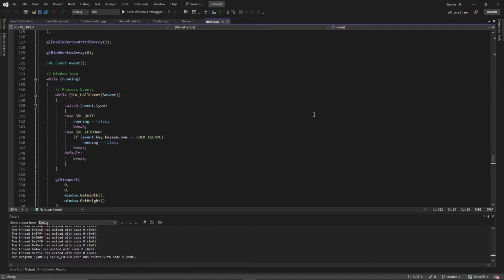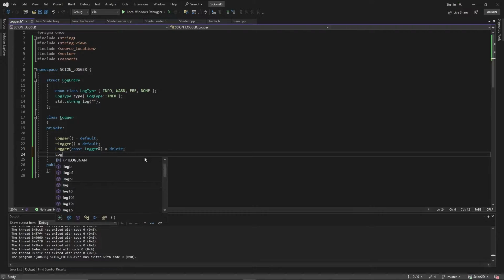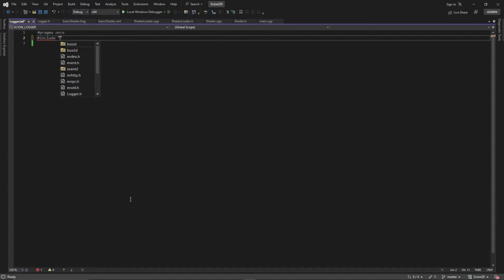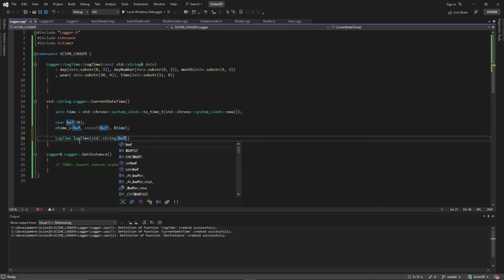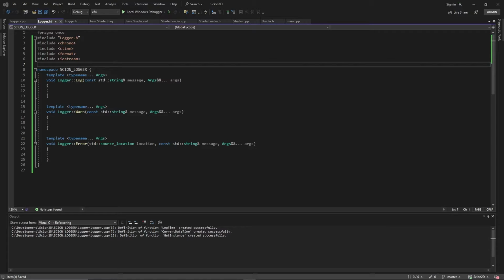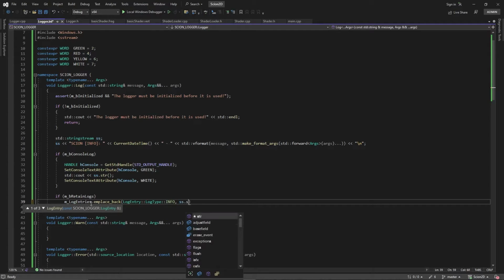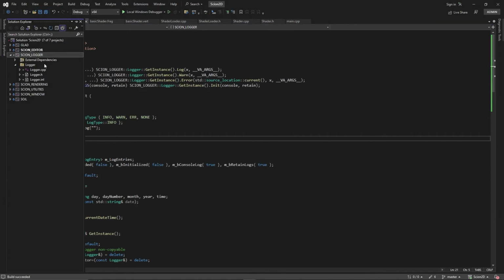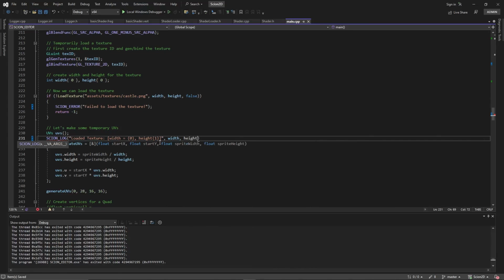Building a C++ Game Engine from Scratch | Scion2D Episode 6 - Creating a Logger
In this video, we continue building Scion2D, a custom 2D C++ game engine from scratch using Modern C++, SDL2, and OpenGL.

In Episode 6, we create a reusable Logger system that will be used throughout the engine to output log messages, warnings, and errors during development.

Topics covered in this video:

* Creating a Logger class in C++
* Logging information, warnings, and errors
* Organizing debug output
* Creating reusable engine systems
* Building utility systems for engine development
* Structuring logging functionality for scalability
* Console logging and debug workflows

The logger system will become a core part of the engine and will help improve debugging, diagnostics, and overall engine development going forward.